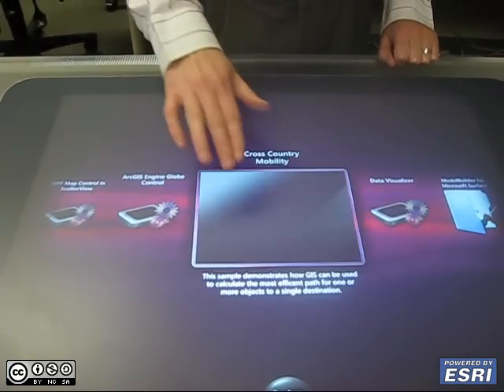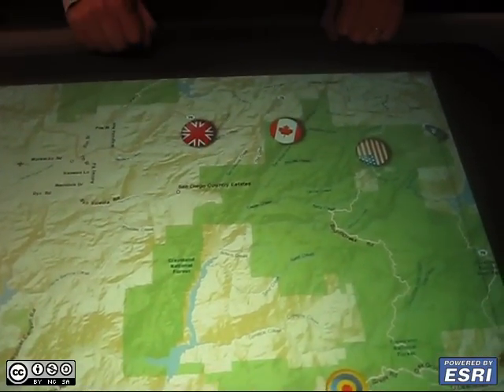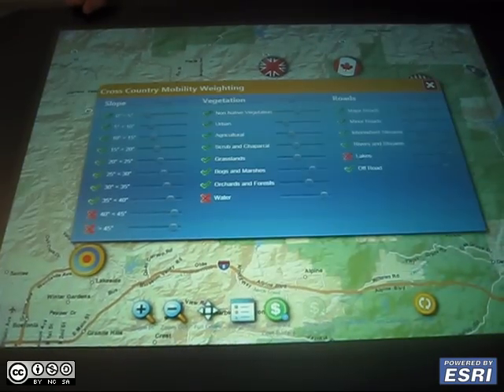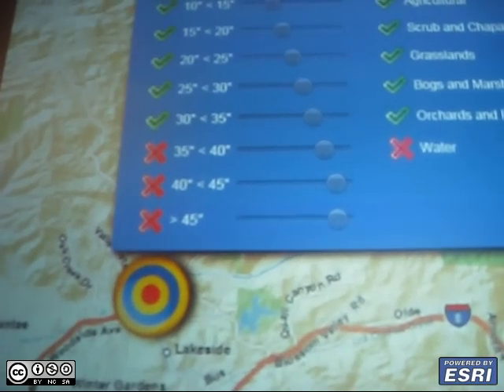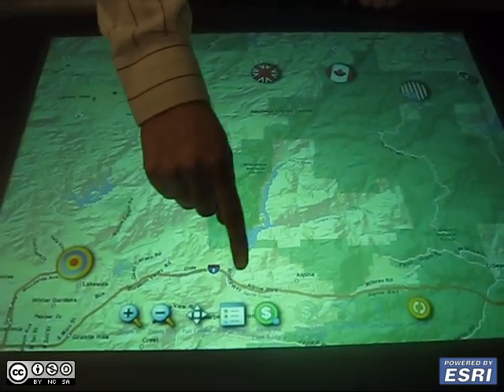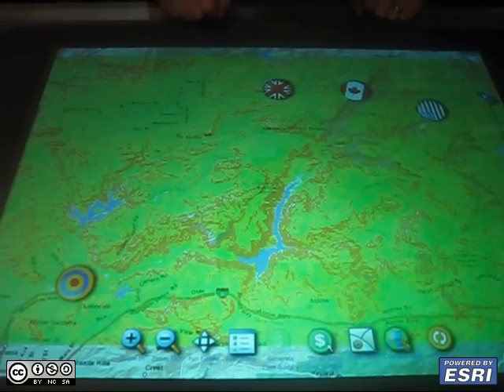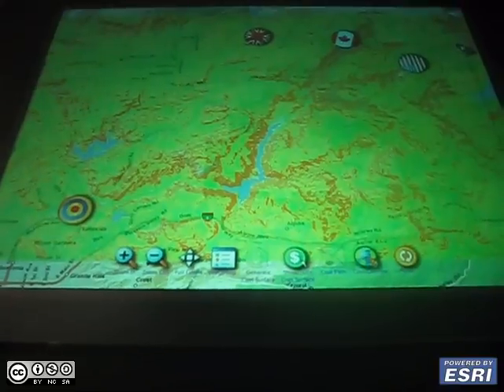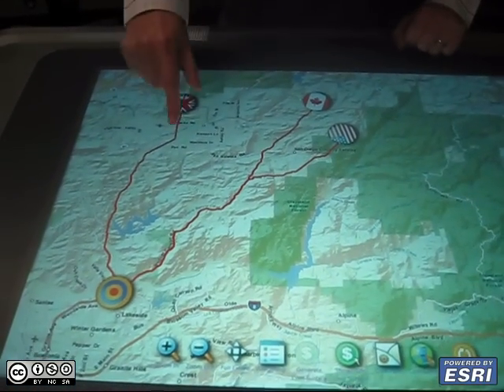Cross Country Mobility for Microsoft Surface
This video demonstrates the creation of a cost surface for determining the most efficient path between two location on a map.  The cost surface is the product of three geographic layers; slope, vegetation and transportation.  Layers (and sub-categories) are rated and then combined in a weighted overlay operation.

This application  runs on a Microsoft Surface and is built using the ArcGIS API for WPF.  The application accesses mapping and geoprocessing services from ArcGIS Server.